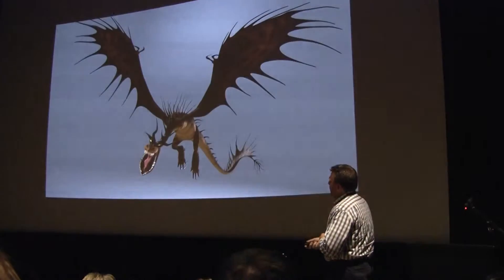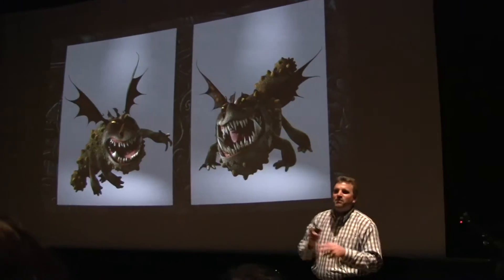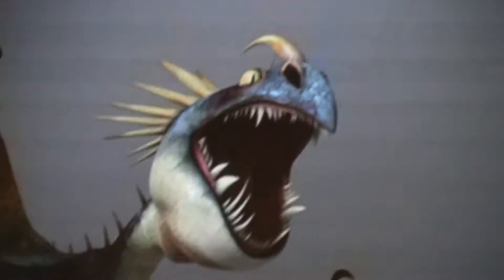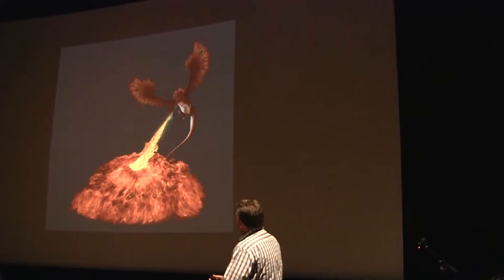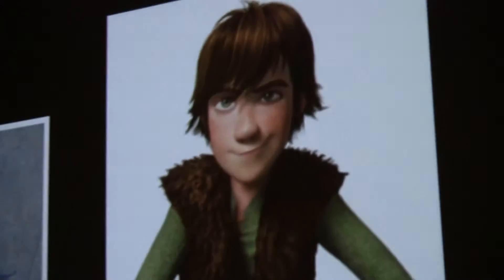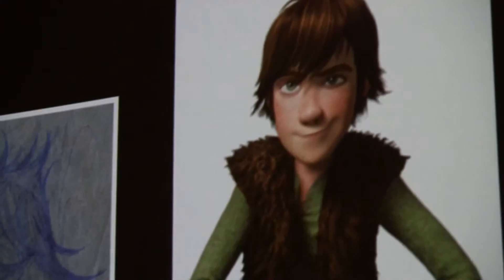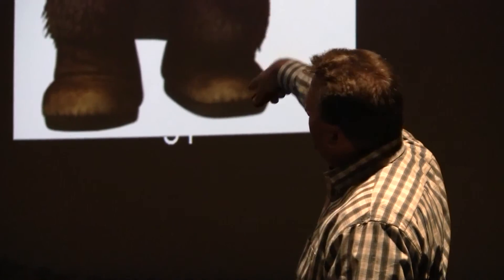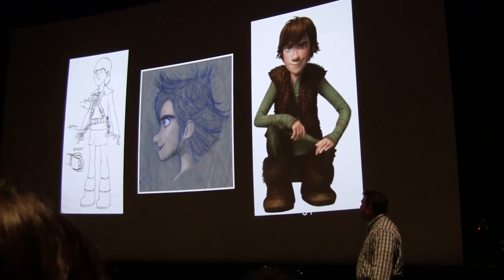EVENTO HP EN SANTA MÓNICA